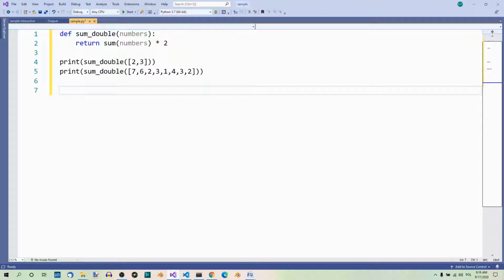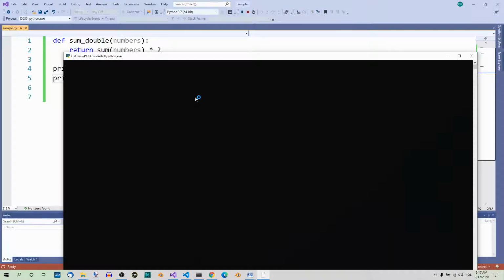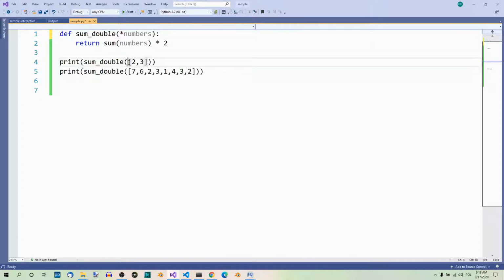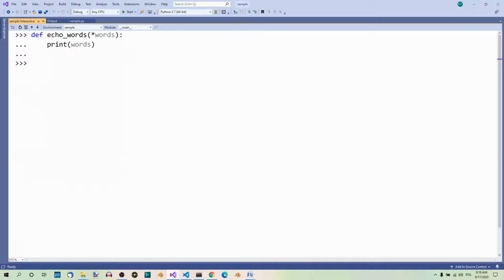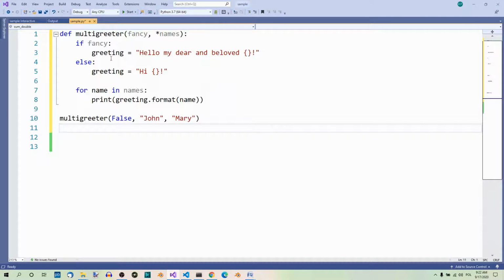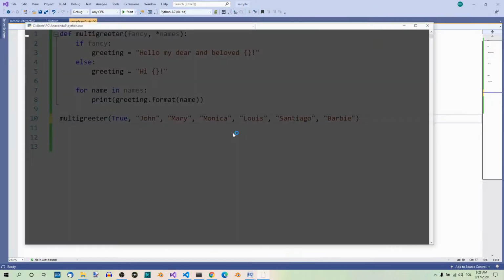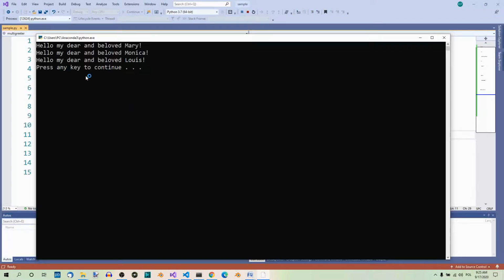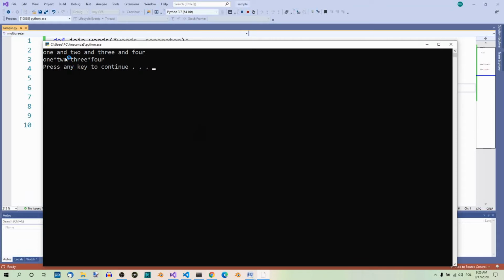Functions in Python - Arbitrary Number of Positional Parameters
Here’s another video in the Functions in Python series. If you haven’t watched the previous parts yet, feel free to do so. Here they are:
1) Introduction to Functions
2) Functions with Parameters
3) The return Statement
4) Mandatory Parameters
5) Optional Parameters
6) Mutable Optional Parameters
7) Keyword Arguments

Today we’ll learn how to pass an arbitrary number of positional parameters to a function.